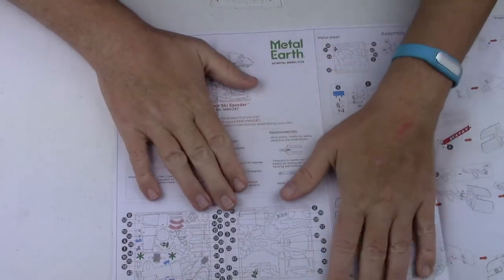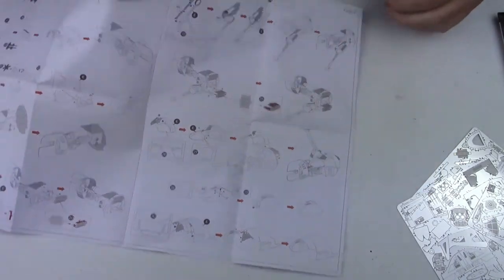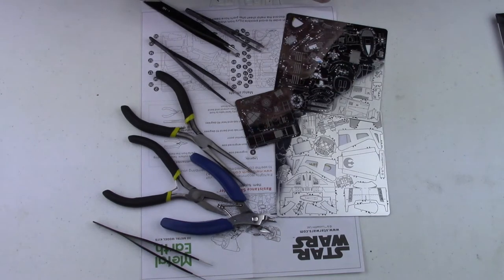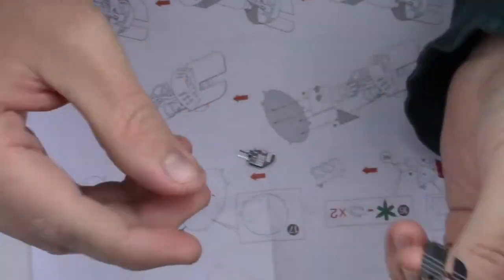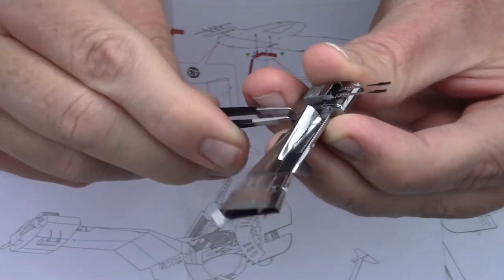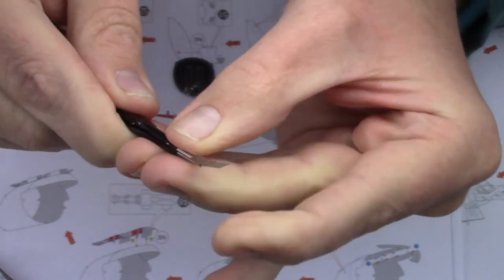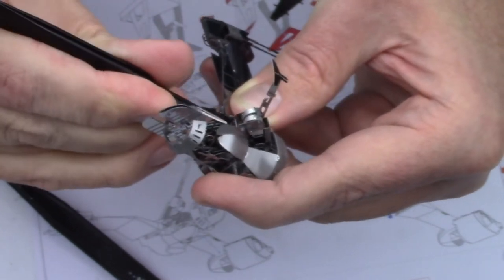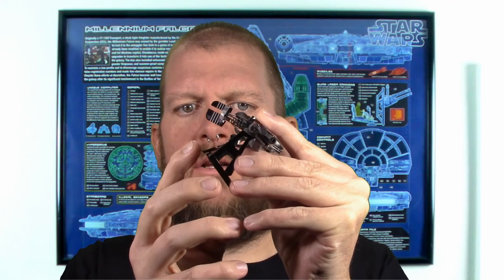Metal Earth Build - Resistance Ski Speeder - Star Wars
The rather odd looking Resistance Ski Speeder is a challenging but not too difficult model as long as you pay attention to which way things go, except for maybe attaching the wing sections, Those were a pain.